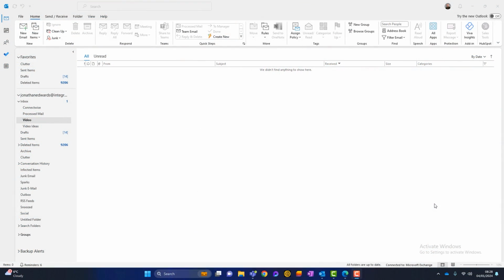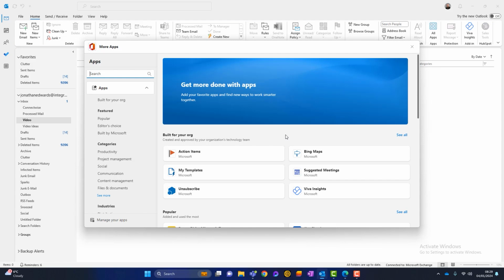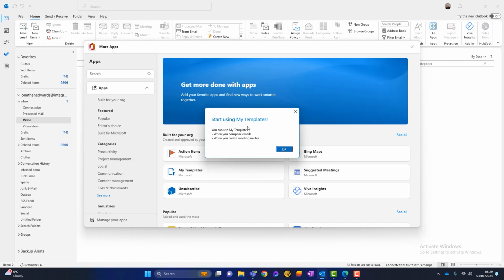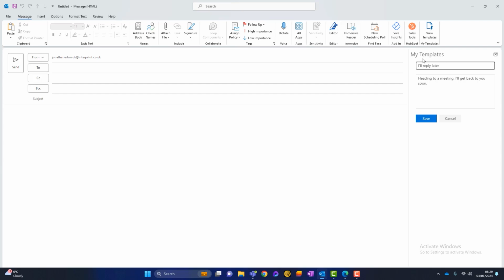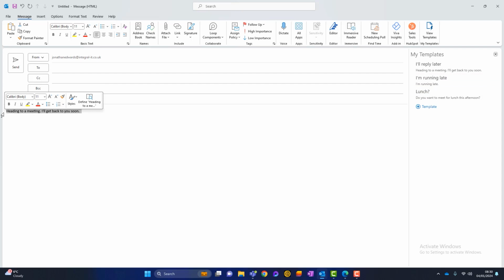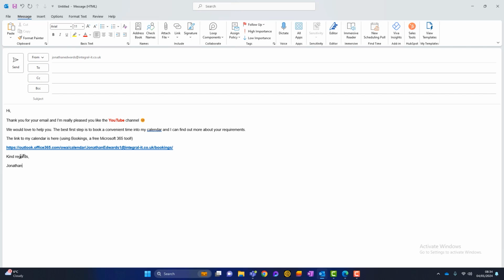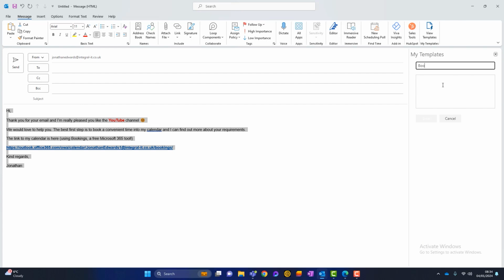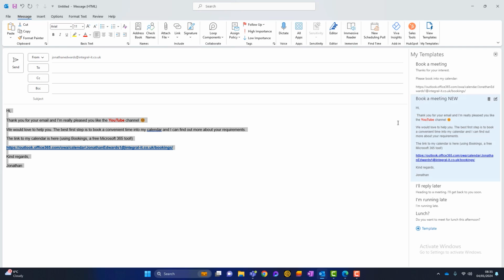Save Time with Email Templates in Outlook Microsoft 365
Do you send a lot of emails? Are there times when you need to always send the same email? Well, in today's video, I will show you Email Templates in Outlook that might save you a lot of time

00:00 Introduction
01:45 Microsoft 365 Email Templates
02:14 Install Template Add In
03:03 How to Delete or Amend Templates
03:34 Create New Email Template
04:13 Tip for Better Formatting